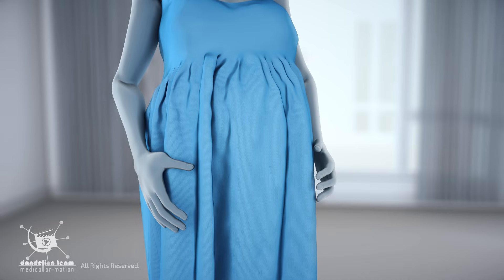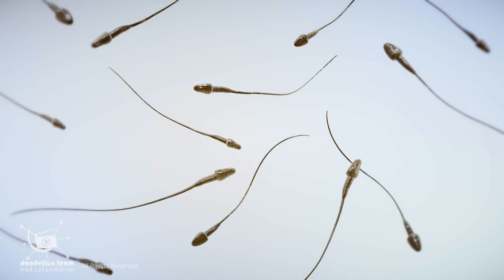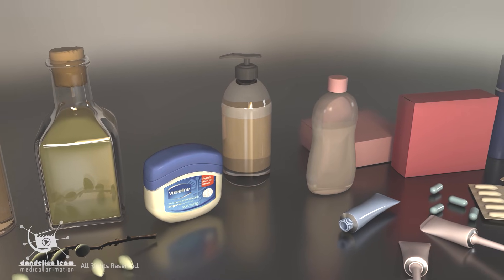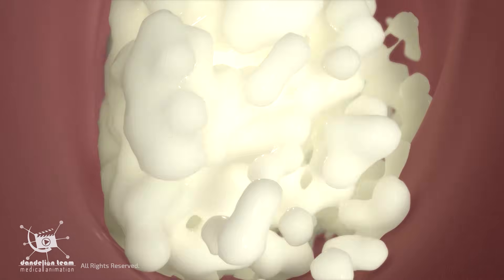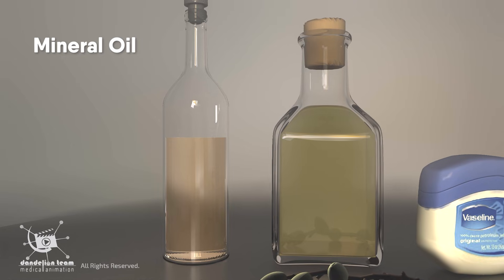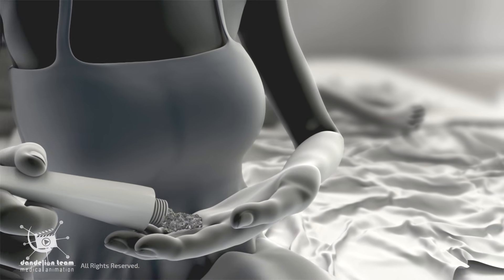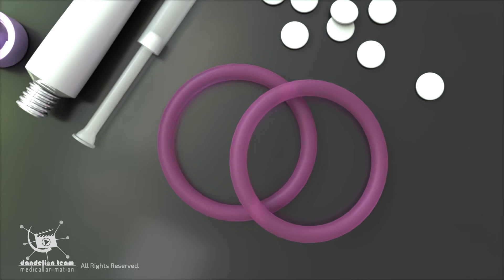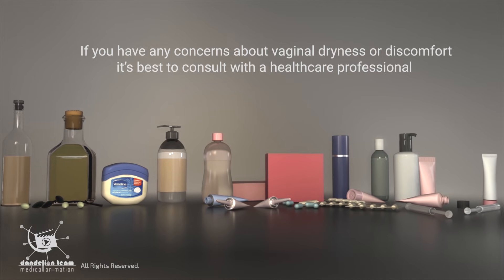Choosing the right lubricant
This is an Educational Content talking about
3dmedicalanimation
copyrighted_by_Dandelion _Team

Copyright by Dandelion Medical Media Animation